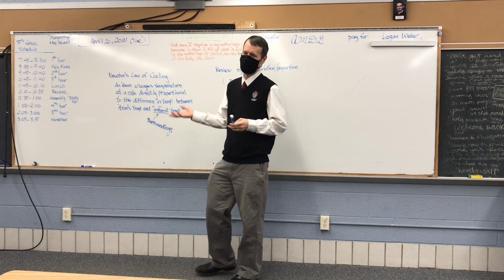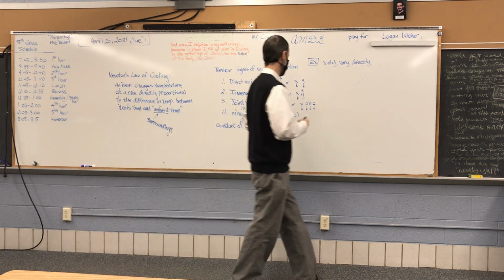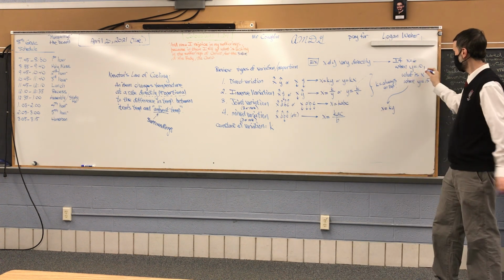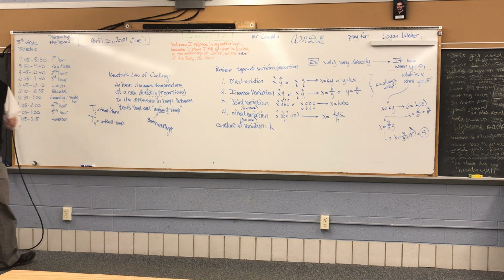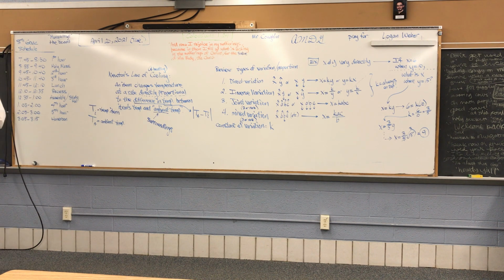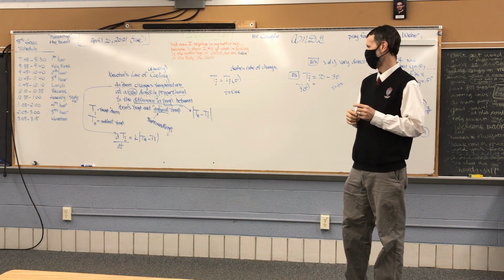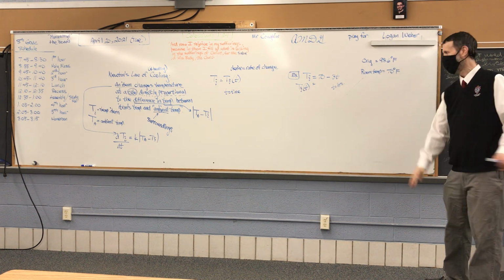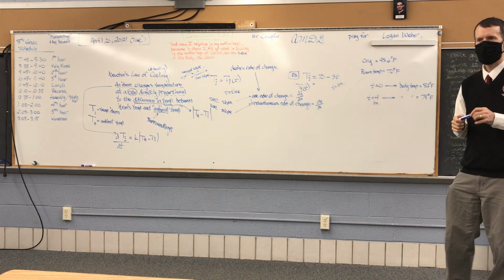Calculus_2021-04-20 (Newton’s Law of Cooling, inc.)